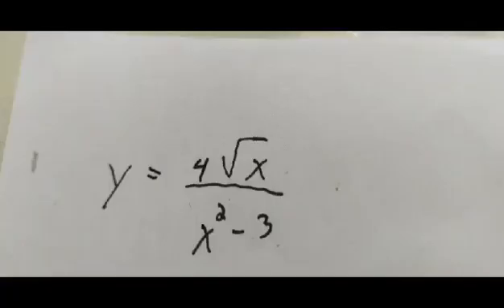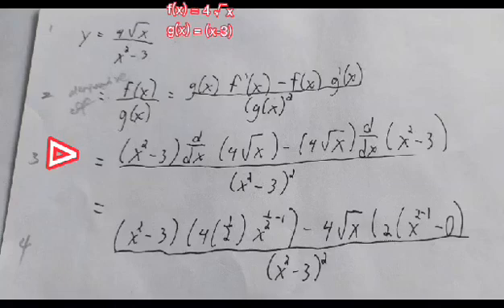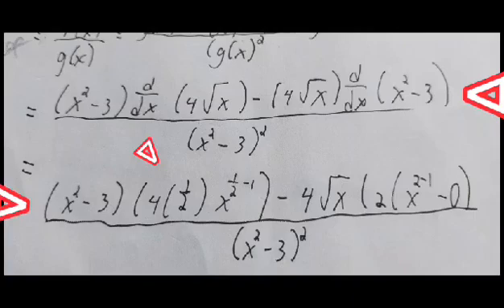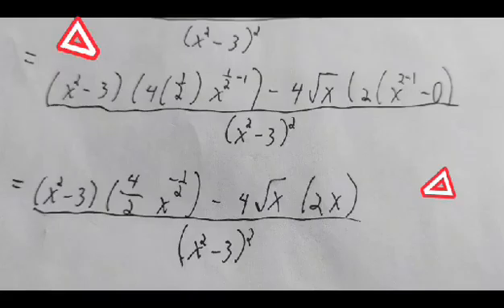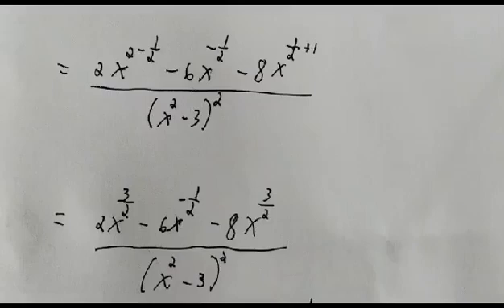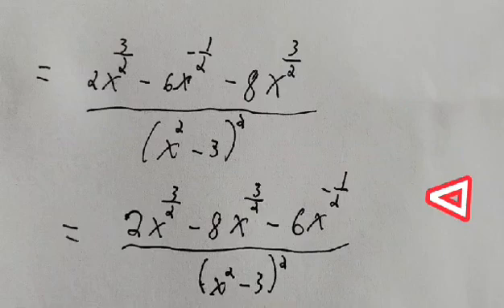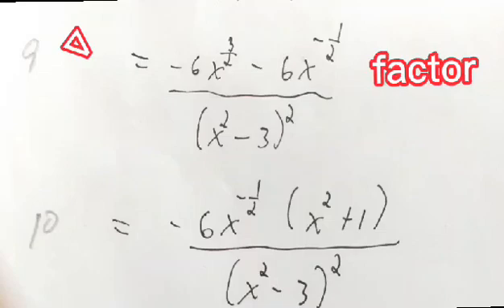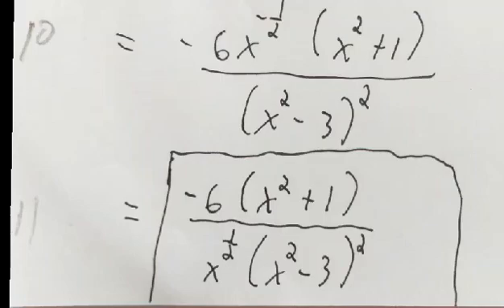DERIVATIVES CALCULUS (BY GROUP 4)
Hello! This is the video discussion of Group 4 for Integration. Enjoy watching!

Speaker in the video: Tapia, Poverello Keith Tapia & Gabriel Jagures

GROUP #4
Members:
Echivarre, Keanu
Tapia, Poverello Keith Tapia
Jagures, Gabriel
Ocana, Joseph Jude B.
Adal, Clarence Anthony
Javines, Royce Gracie
Lactuan, Dave Dominic Calunsag
Kerby, Sean

UPLOAD DATE: April 17, 2021 (10:20 AM)